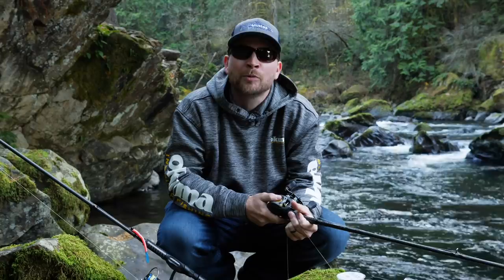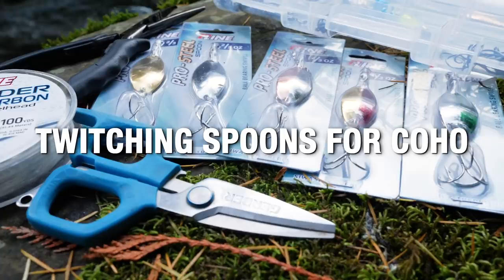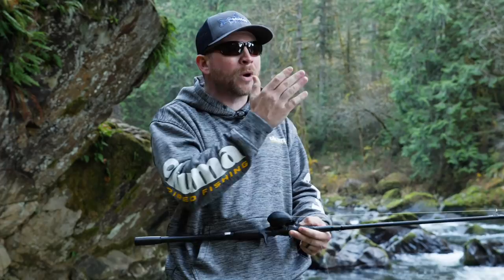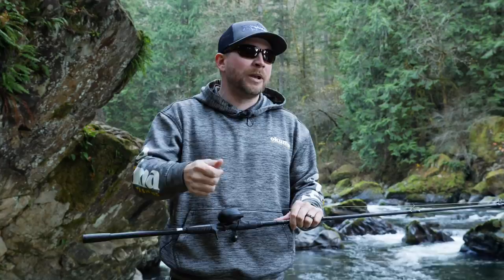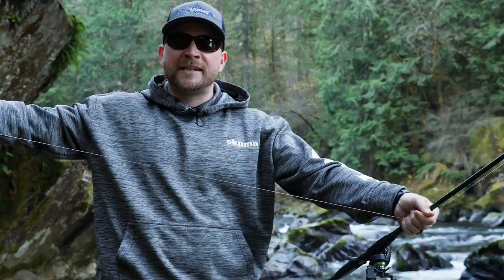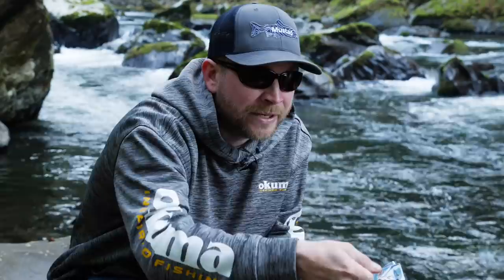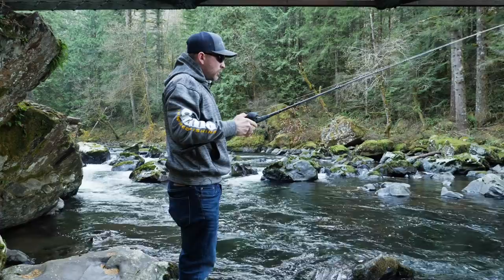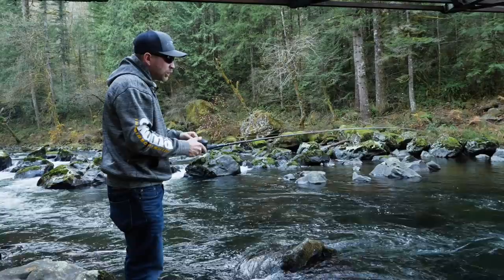"How-To" Twitching Spoons For Salmon, Trout, and Steelhead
Twitching spoons for salmon, trout, and steelhead can help you put more fish on the bank. Its a technique that is under utilized in most areas of the world, but can be truly deadly! In this video your going to learn from Marlin of Addicted Fishing how to twitch spoons and catch more fish!

STAY ADDICTED! 🤘🎣